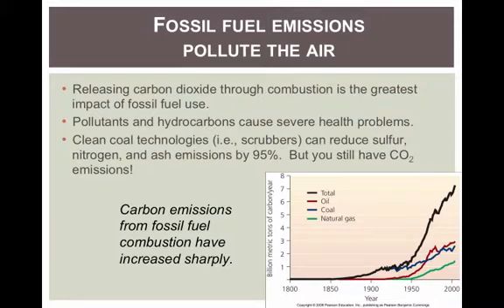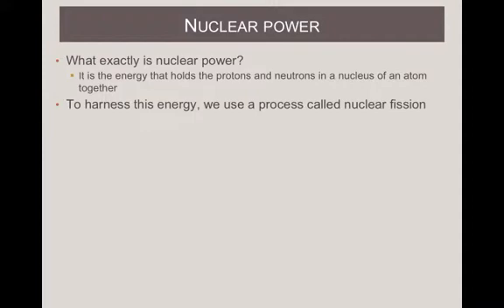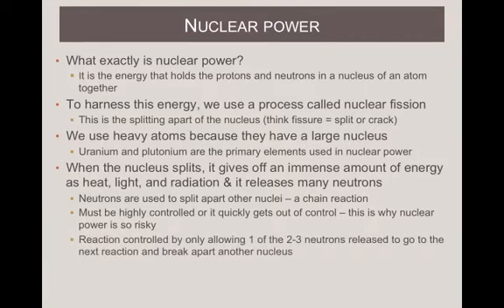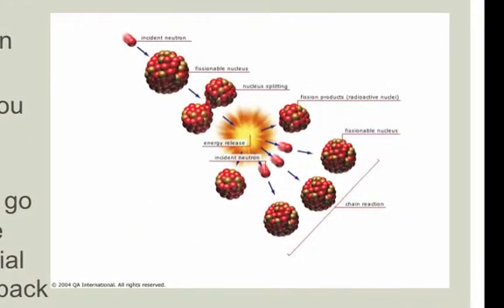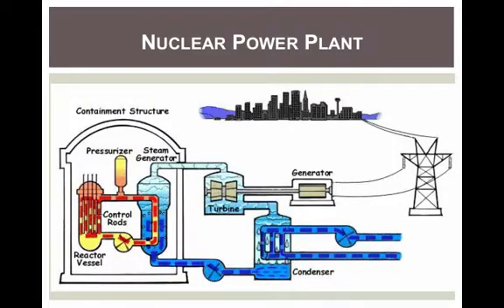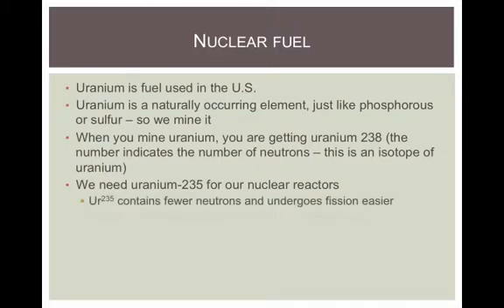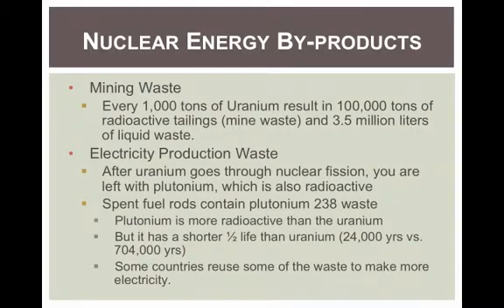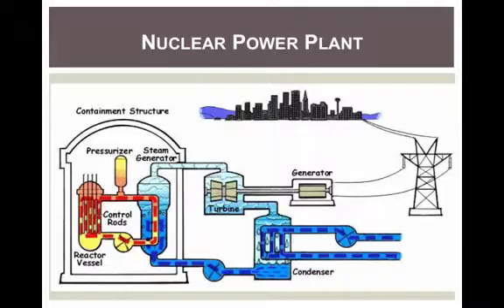Nuclear Part 1